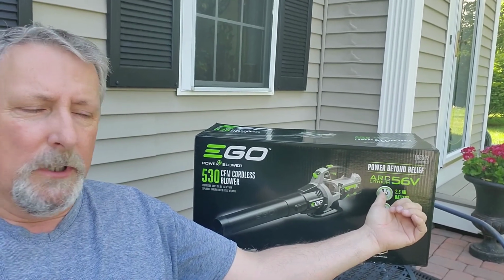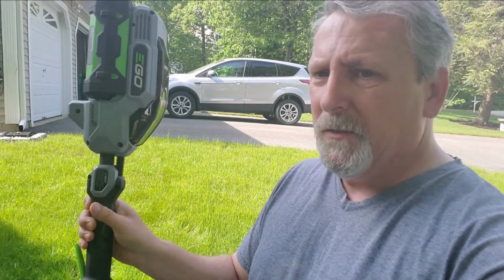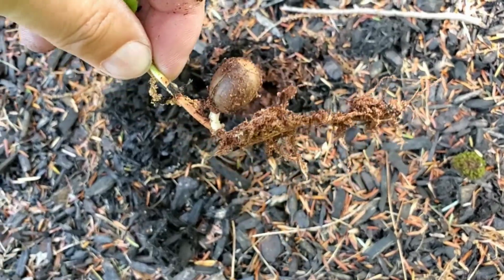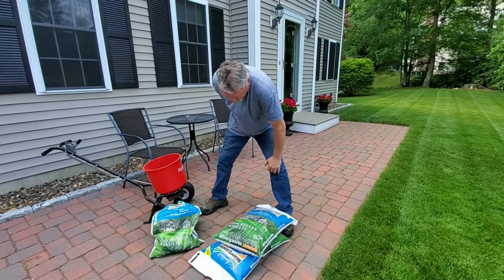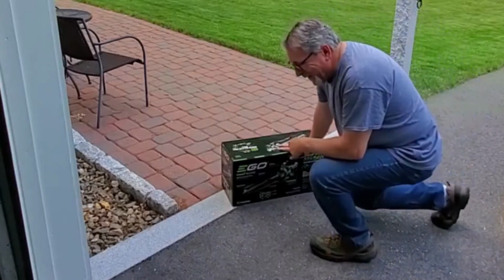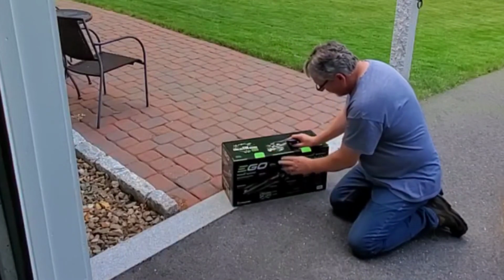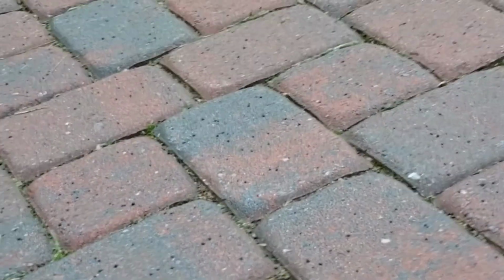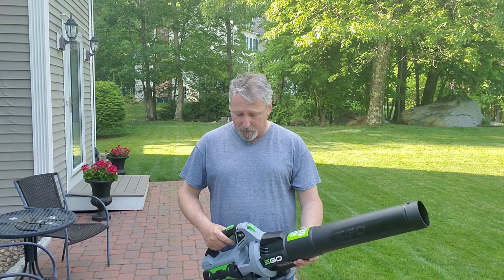Ego Power + 530 CFM Cordless Blower // One Step Closer To Making The Switch From Gas To Battery!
Ego Power + 530 CFM Cordless Blower // One step closer to making the switch from gas to battery power. Plus an update on Roger the mole.

Perfect machine for smaller blow jobs! This machine will save me the hassle of a cord when I only need to blow the driveway/walkway quick. I don't think it is up to the challenge of managing a large yard full of leaves, but for my needs it is perfect.

Time will tell if it will hold up, and I'm betting it will. Ego backs this product with a 5 year warranty on the tool, and 3 year on the battery.